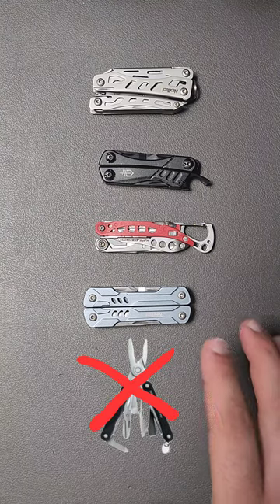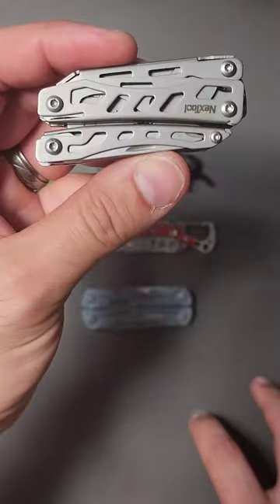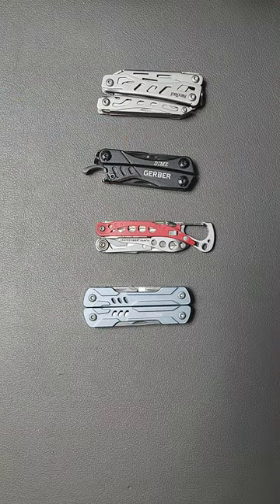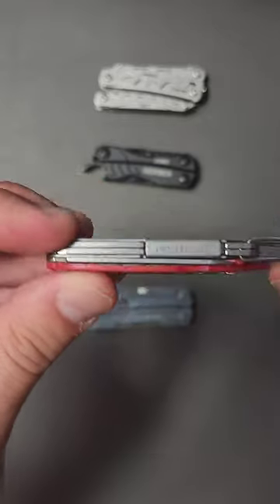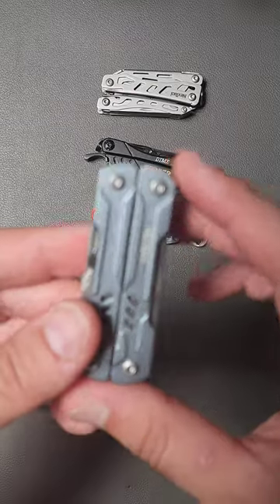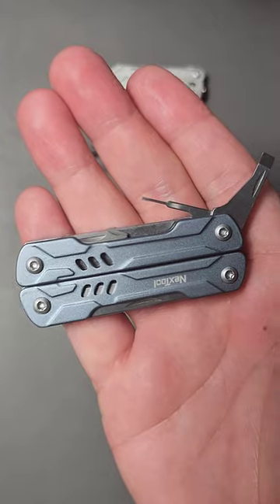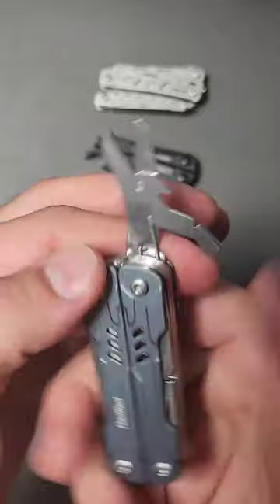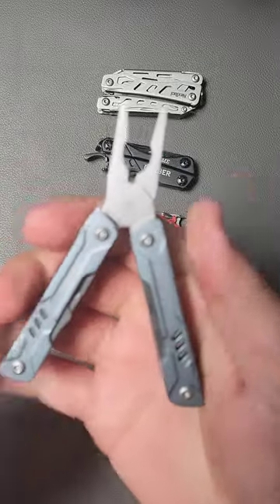🛠Leatherman Squirt replacements? (4 options that may be worth considering, RIP 🪦)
Decent Squirt replacements that I've found so far

Nextool Flagship Mini
Nextool Mini Captain
Gerber Dime

Victorinox Deluxe Tinker

SOG Powerpint
SOG Powerlitre
SOG Snippet
SOG Sync 1